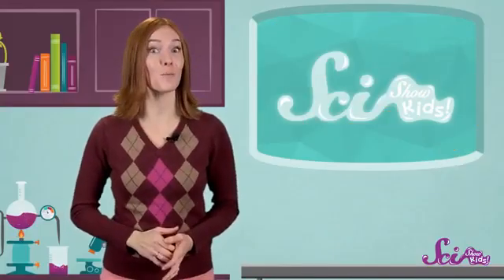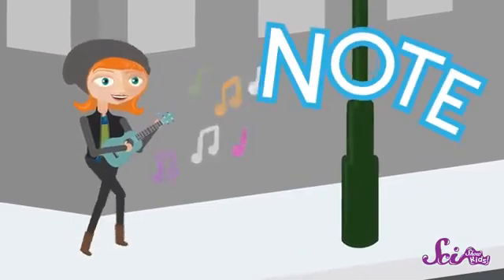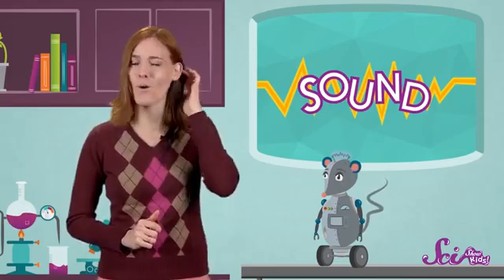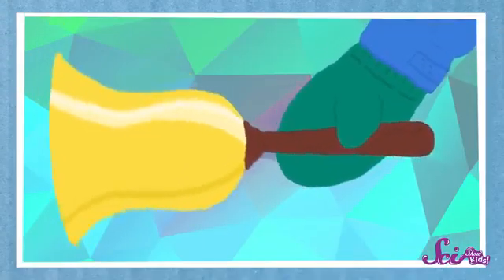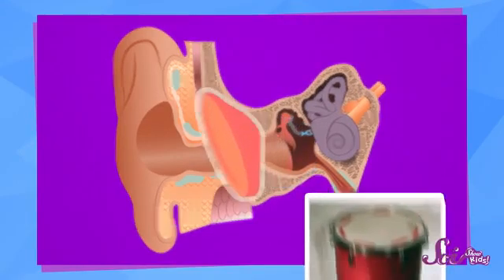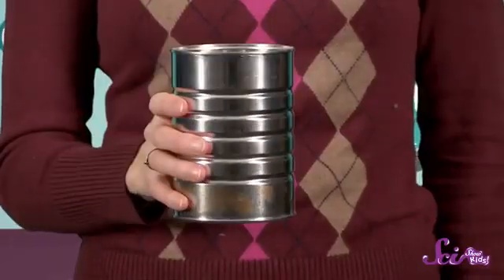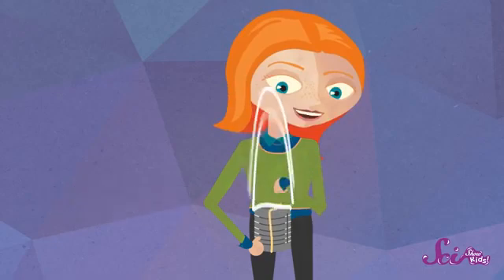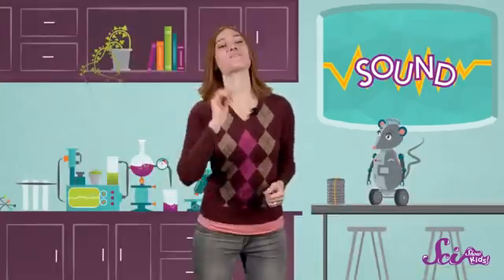What is Sound SciShow Kids